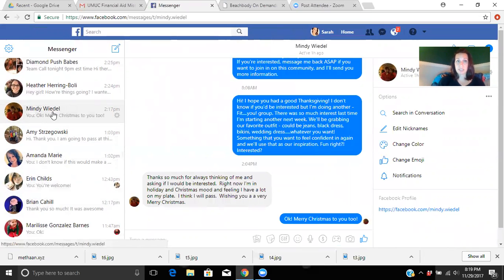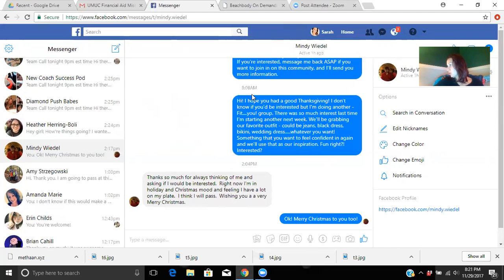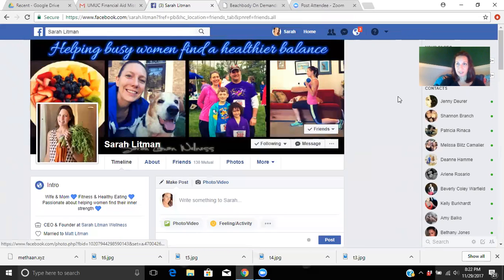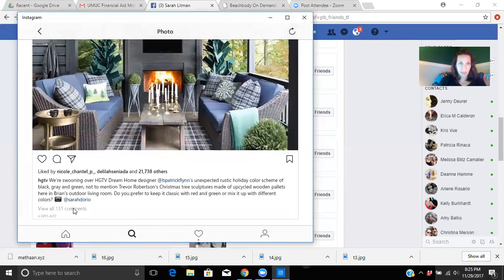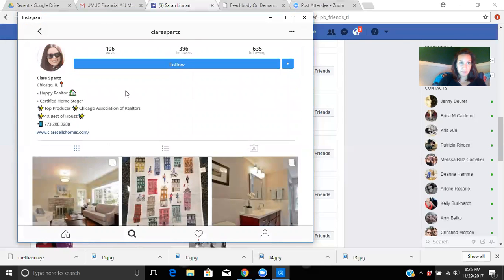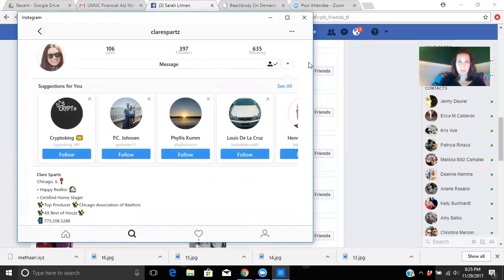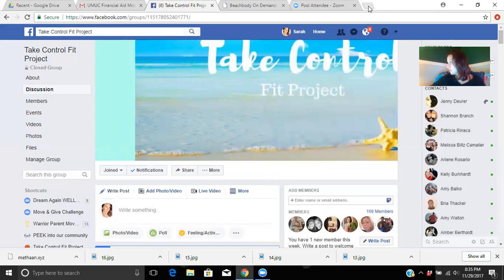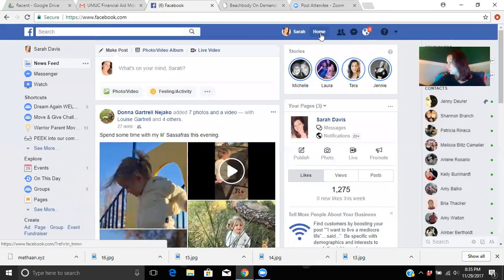Power Hour To Do!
What to do daily to move your business forward!